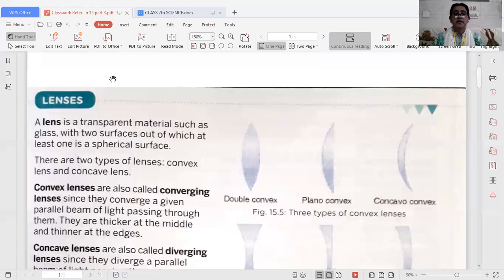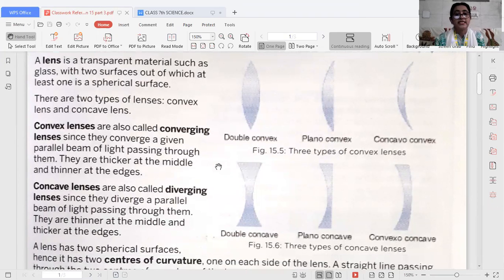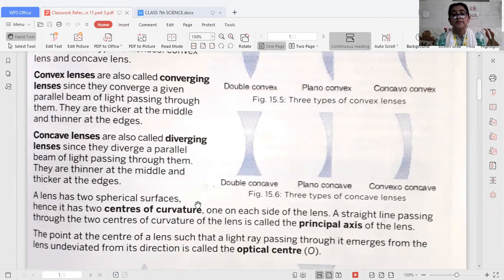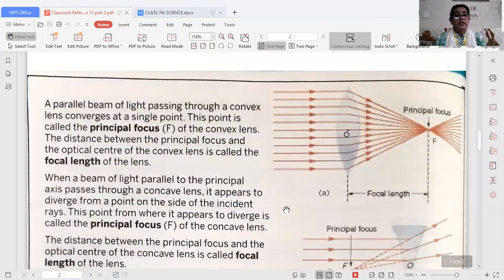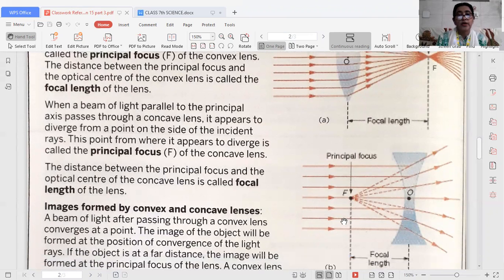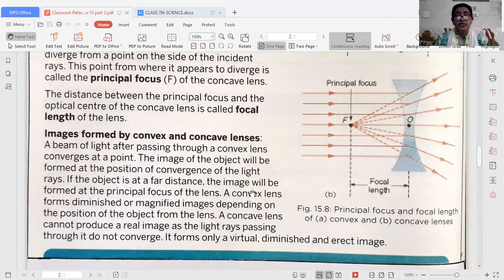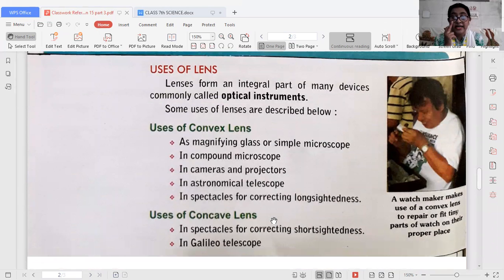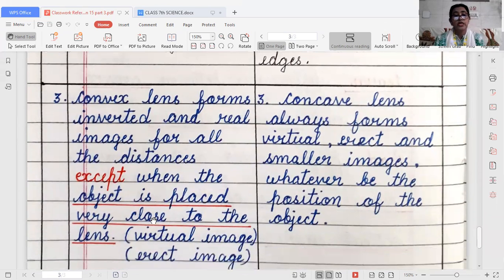7th - Science - 10.10.2020 - Light (Part 3)